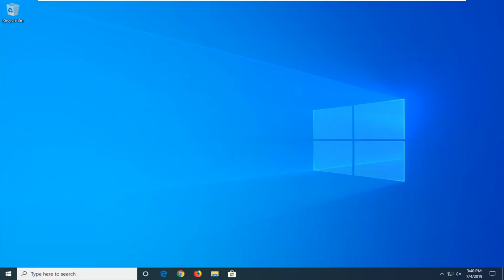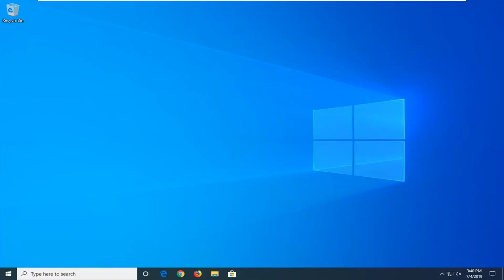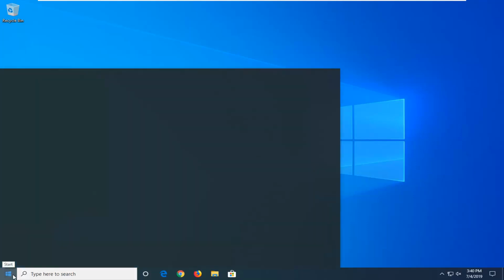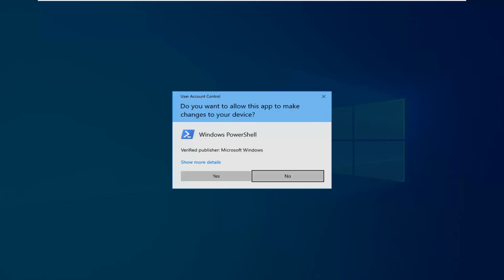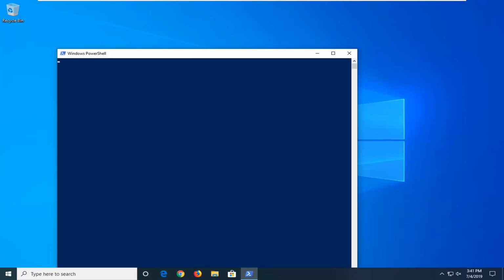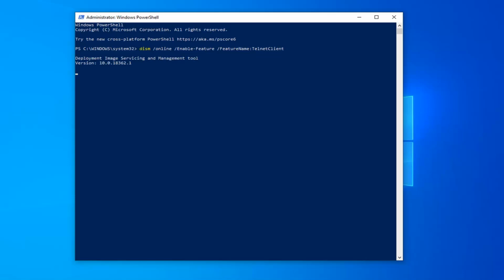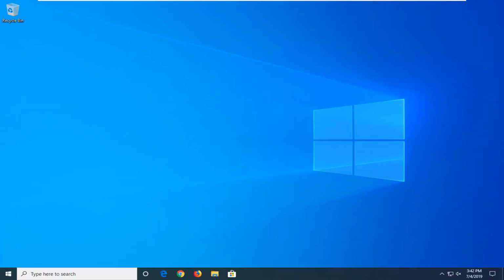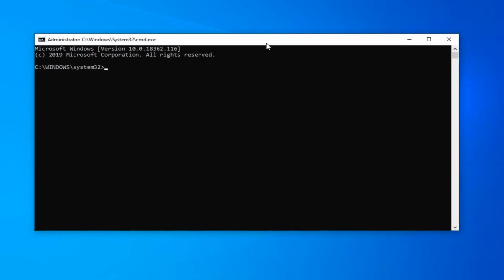How to Configure Telnet Server Client in Windows 10/8/7 FIX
Command: Dism /online /Enable-Feature /FeatureName:TelnetServer /All

Telnet is the oldest computer protocol that allows two computers to talk to each other over the Internet or local area network. However, Microsoft decided to remove the Telnet server from Windows 10 and Windows Server 2012 onwards. It’s a good step considering that Telnet doesn’t support encryption and the data go through the network in plain text. Or what if I don’t want to configure SSL since I am dealing with a public server.

So, here are few ways to enable Telnet client as well as Telnet server on Windows version 8, 8.1, 10 or Windows Server 2012 and higher. Let’s start with the client first.